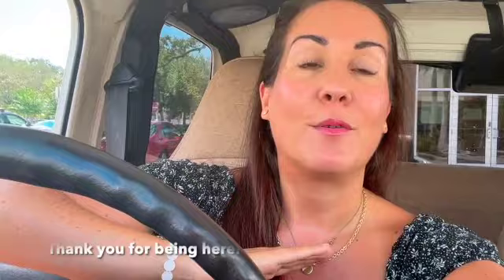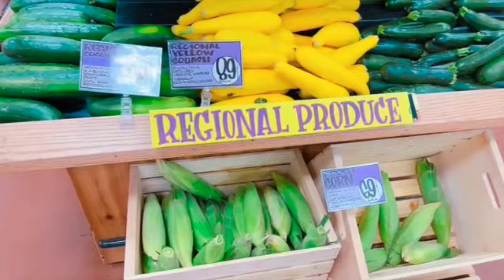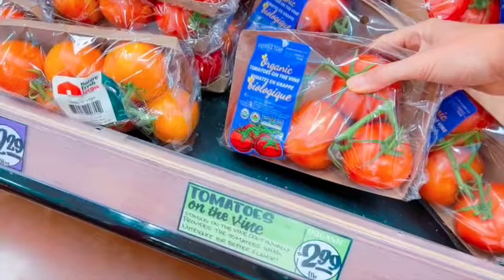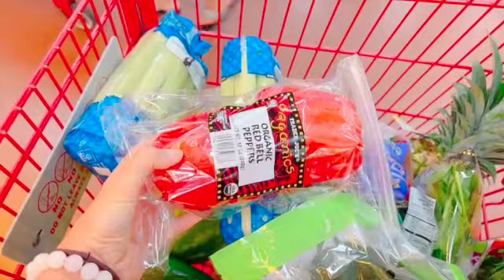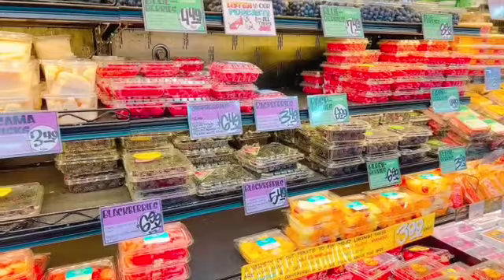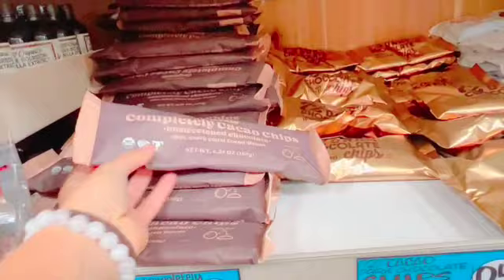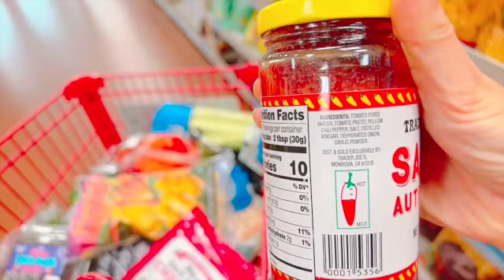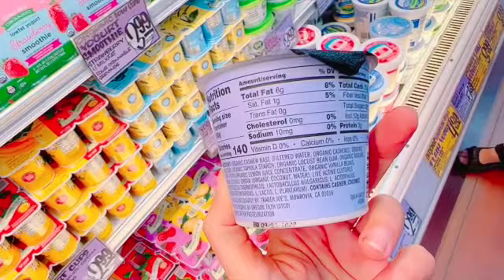Vegan Trader Joe's Grocery Haul / With Budget Friendly and Insider Tips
Hi everyone, in this video I take you through a typical grocery haul for me at Trader Joe's. I have a lot of knowledge when it comes to grocery stores as I used to be a store director and worked in that industry for 20 years! This is of course a vegan haul and mostly raw.

I mentioned in the video that I have several veggie burger recipes in my second E-Book, Healthy Vegan, which you can get here.

Edith